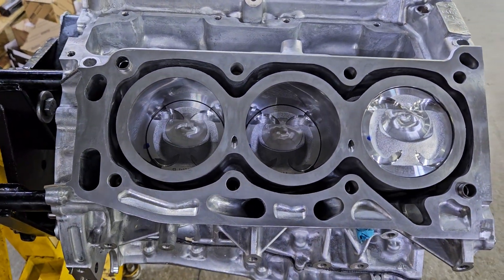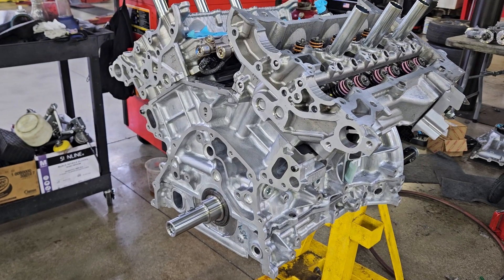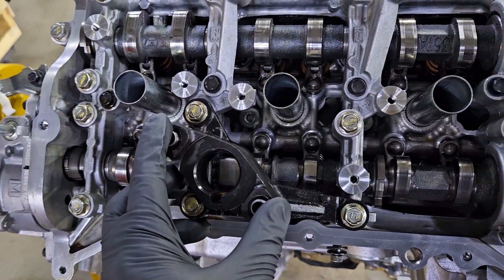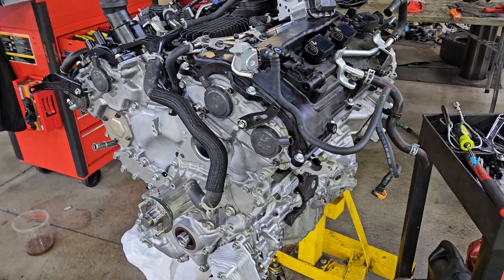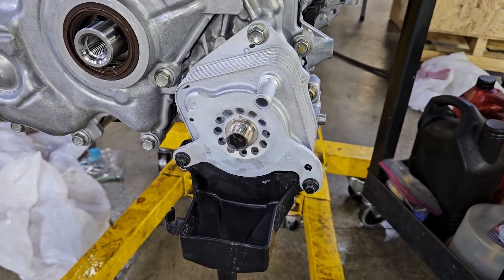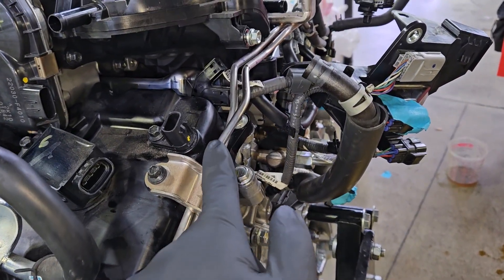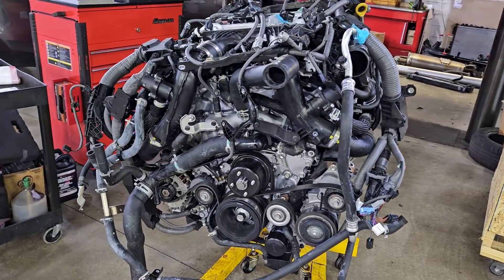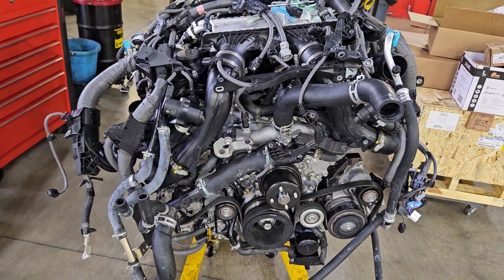A CLOSER LOOK AT TOYOTA/LEXUS TWIN TURBO V6 ENGINE (SHORT BLOCK ASSEMBLY PROCESS)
Must Have Tools:
Flex Handle Ratchet Set
DIY Mechanics tool set
Wrench set
Plier Set
Pocket light
Flash Light
Toyota/Lexus oil filter tool
Electric impact